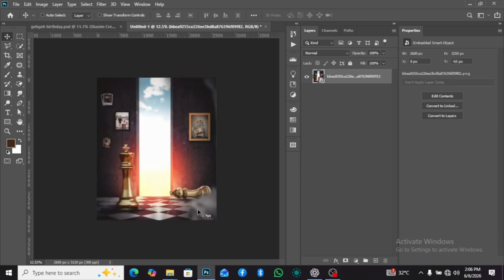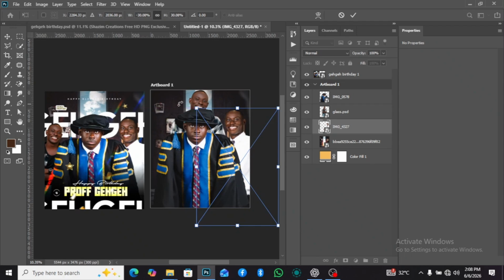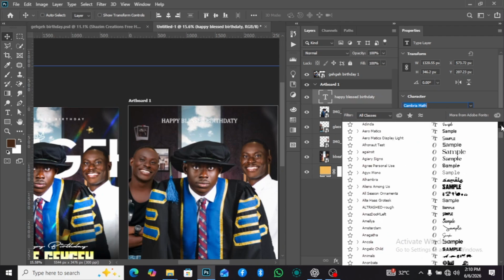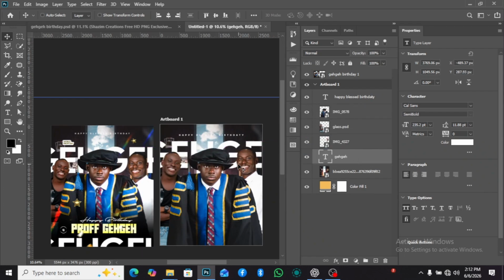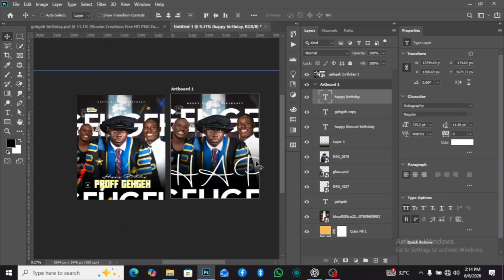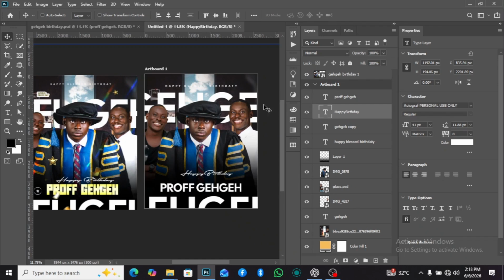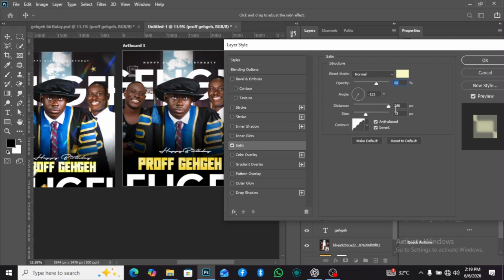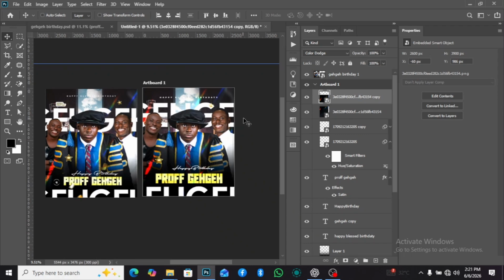Birthday Flyer Design Breakdown | Full Photoshop Workflow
‎Learn how I designed this professional Professor Birthday Flyer from start to finish in Photoshop.
‎Whether you're a beginner or an experienced designer, you'll discover practical techniques you can apply to your own flyer and poster designs.

 ‎💬 Let me know what design you'd like me to break down next.